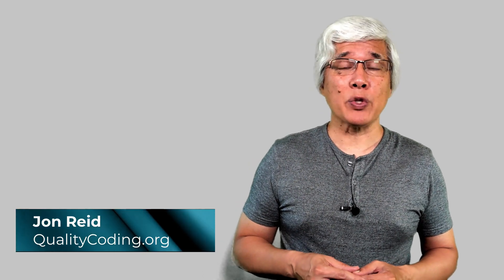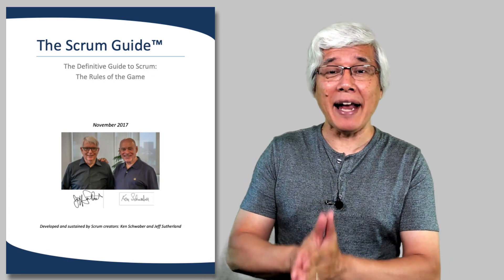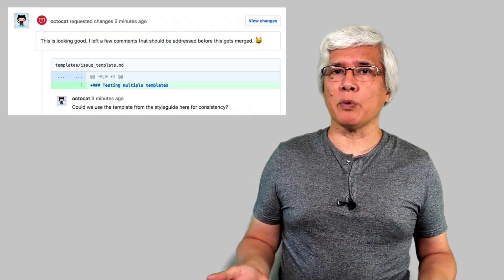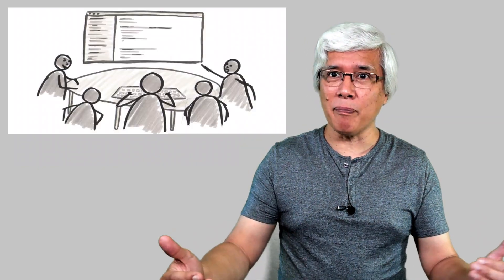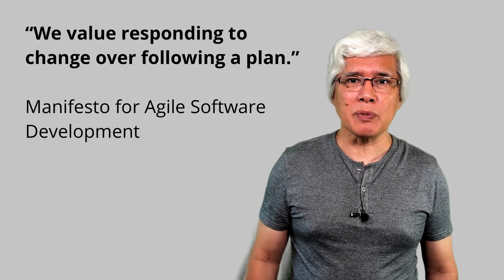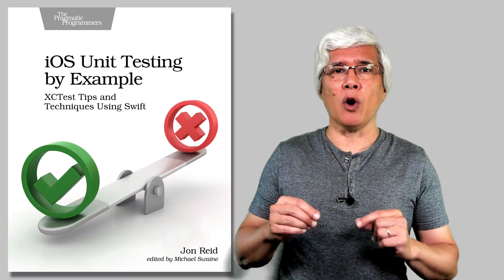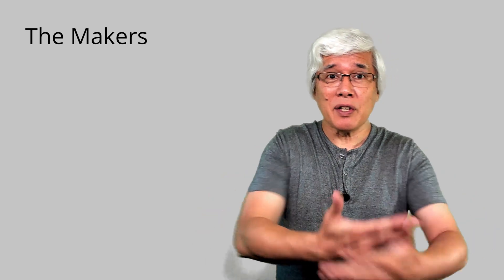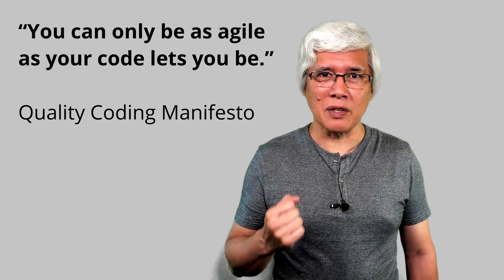Agile: Good or Bad? Quality Coding Manifesto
Is agile software development a blessing or a curse? It all depends. Here's my philosophy of agility, and how it can benefit your iOSDev team.

00:00 - Intro
00:37 - What Scrum Doesn't Do
02:24 - Extreme Programming
03:54 - Bringing Agile Back
06:44 - The Quality Coding Manifesto